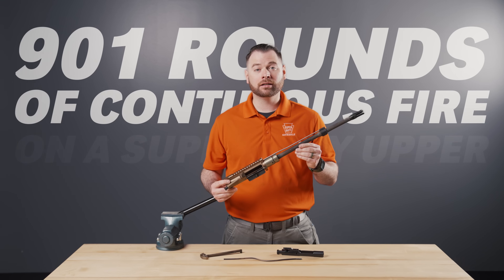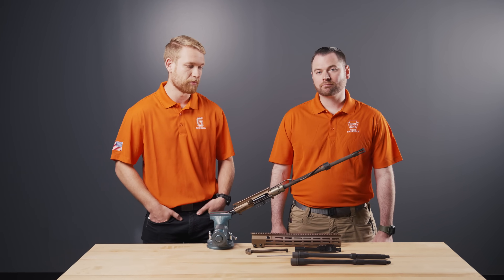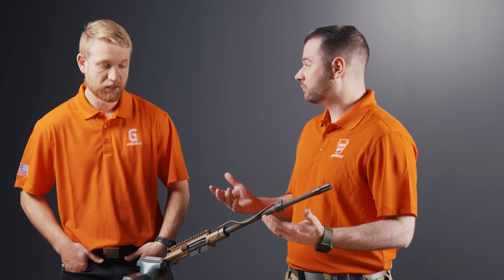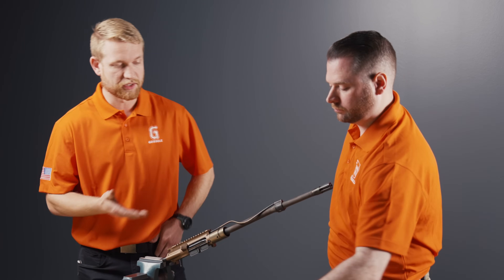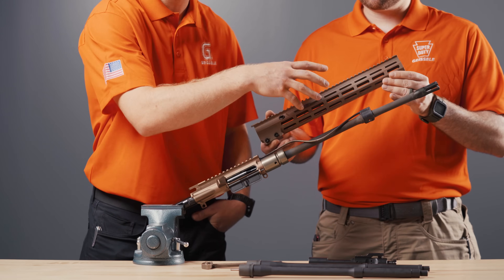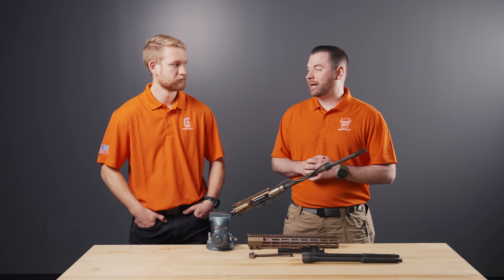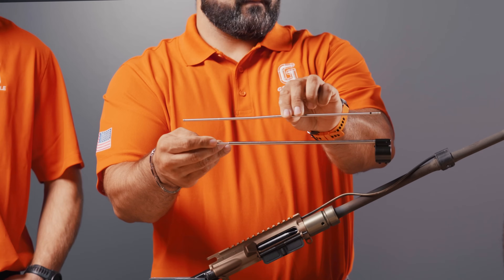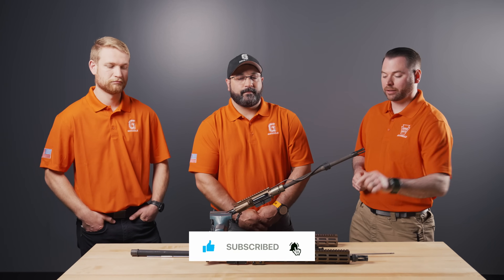GOLDENWEBB SUPER DUTY MELTDOWN AUTOPSY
Ben @ GoldenWebb put our 16” Super Duty through its paces, surviving 901 rounds of continuous fire. Why did it fail? Is it still shootable? Can we do even better??